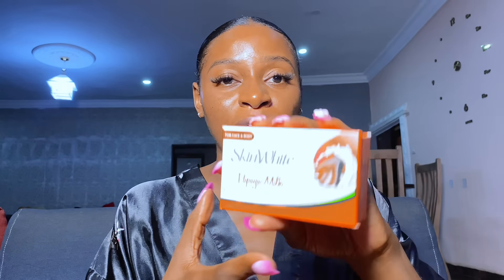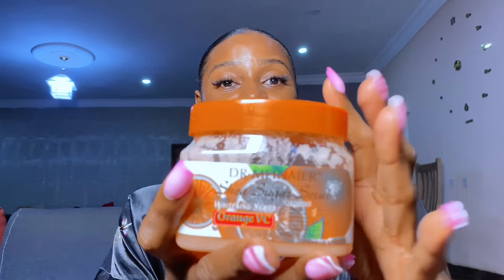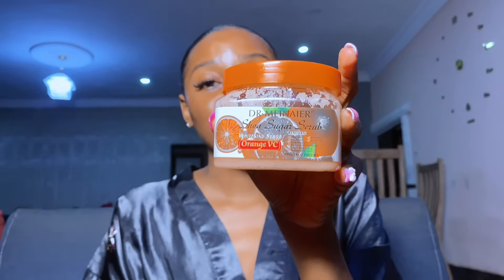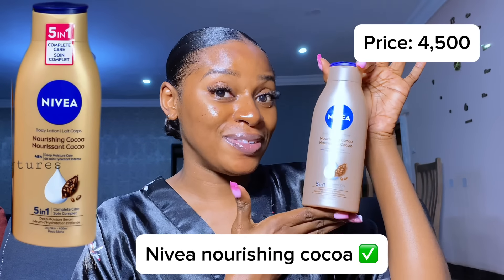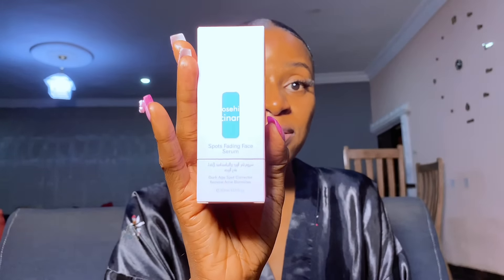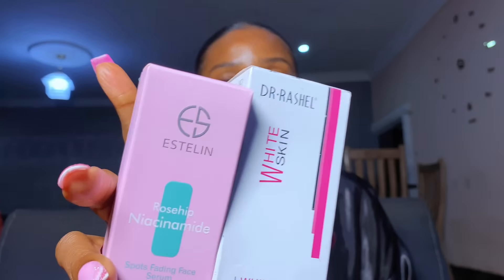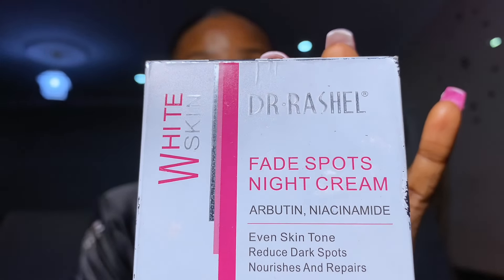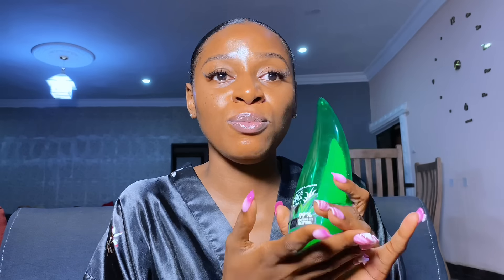*Head to toe* skincare routine for a rich radiant caramel skin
Hi guys, in this video, I talked about a simple, affordable head to toe skincare routine for a glowing caramel skin tone. If you have a chocolate or caramel skin and you want to achieve that rich radiant glow, this video should help you.

Please remember that I’m not a dermatologist so do not take my advice as professional advice.

Chapters
00:00 Skincare routine for caramel skin
01:11 Bar soap for glowing caramel skin - skin white papaya milk soap
02:23 Body scrub for glowing caramel skin- dr meinaier body scrub
03:24 Kuu spa salt scrub
03:33 Body lotion for glowing caramel skin
03:36 Nivea nourishing cocoa body lotion
04:14 Affordable face care products for caramel skin
04:50 Face serum for caramel skin
05:19 Dr Rashel vitamin c serum
05:46 Estelin rose hip niacinamide serum
06:10 Dr Rashel white skin serum
06:48 Face cream for caramel skin
07:09 Goji berry face cream
07:36 Dr Rashel white skin fade spots night cream
08:51 Aloe Vera gel for glowing skin
09:46 Sunscreen for caramel skin